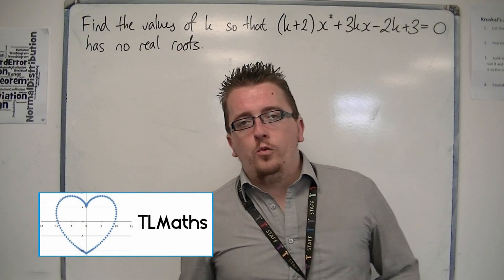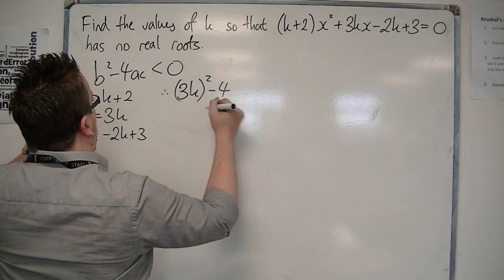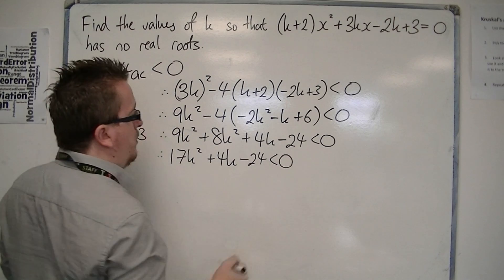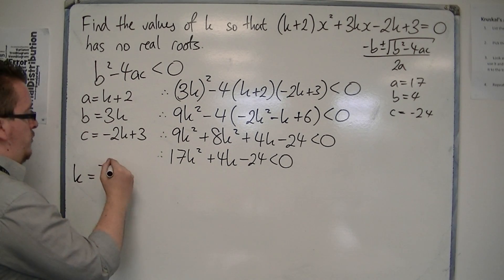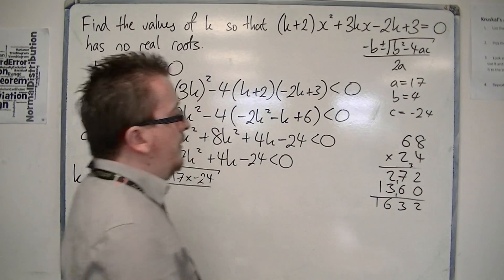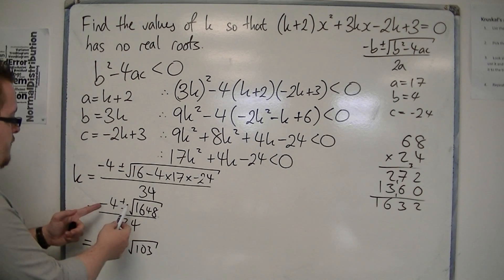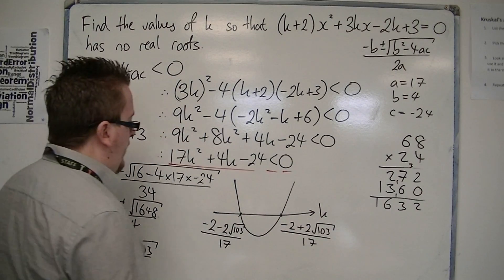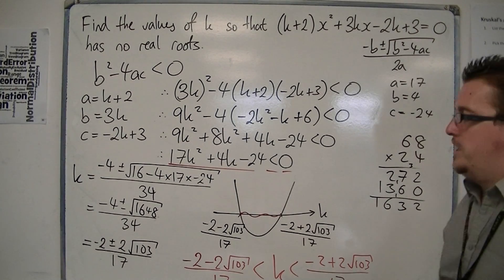AQA Core 1 4.05d A Trickier Example of a Discriminant Quadratic Inequality